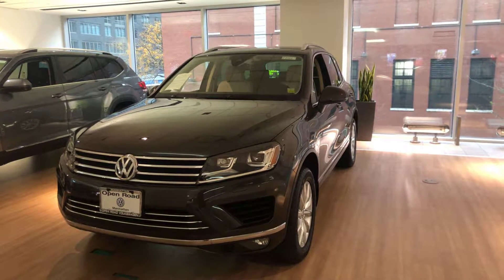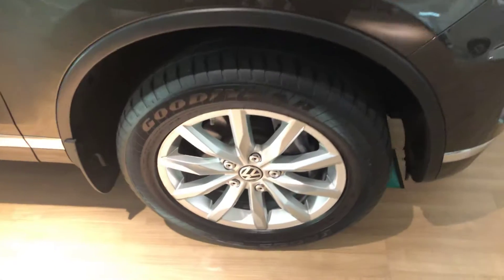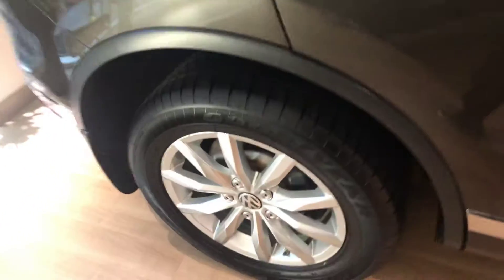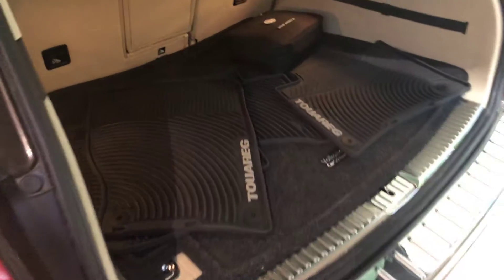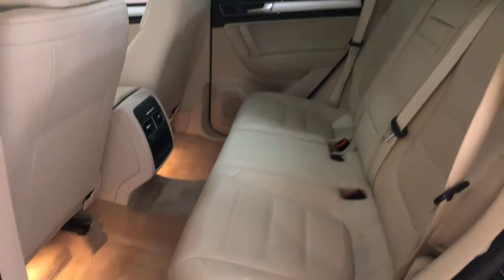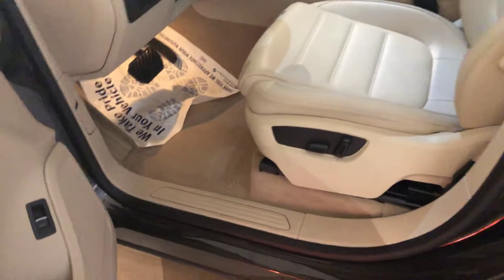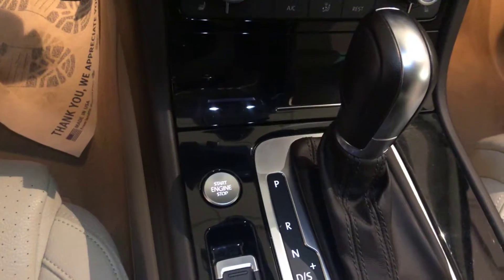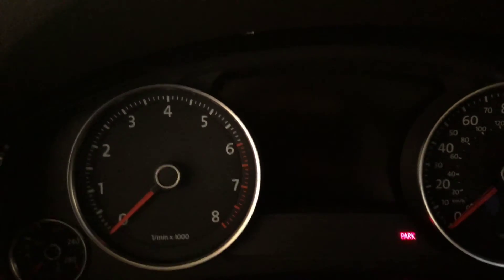2016 VW Touareg Sport w/technology walkaround / Scott McCollum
Open Road VW of Manhattan
802 11th ave